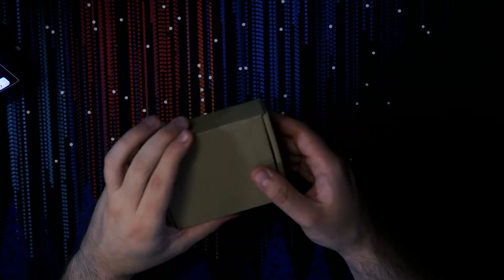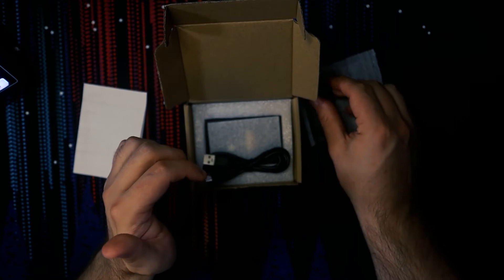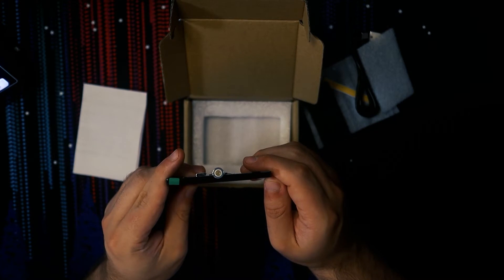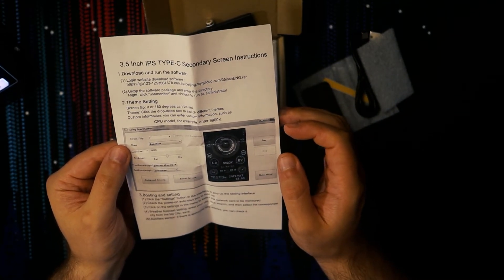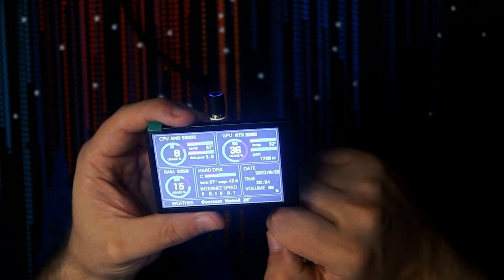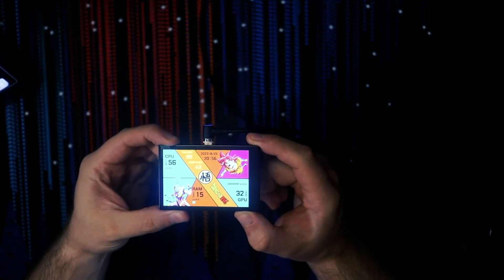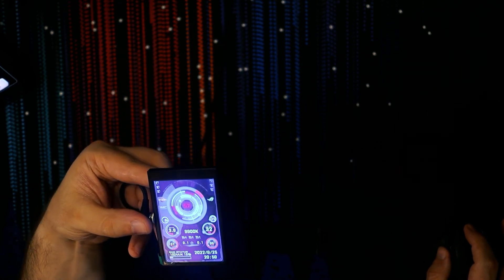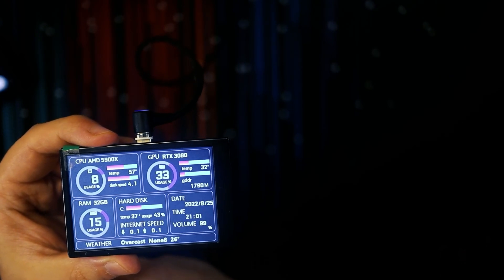PC Sensor Panel - Through USB C - Any Good or a Big Risk???